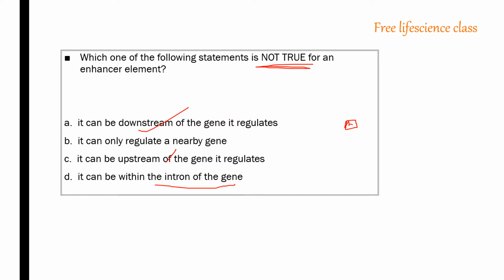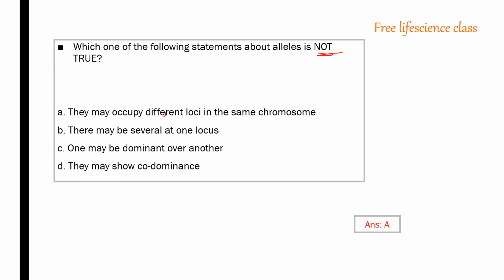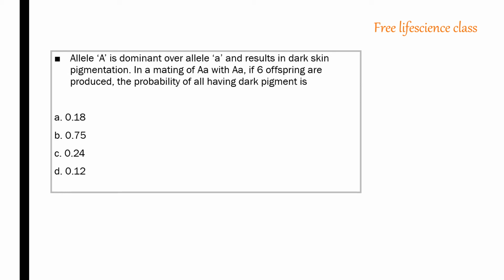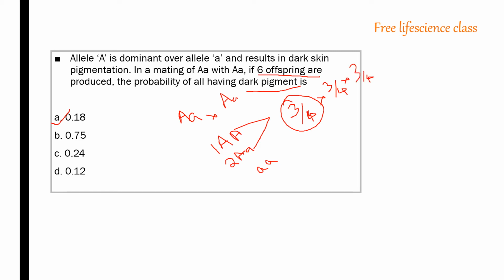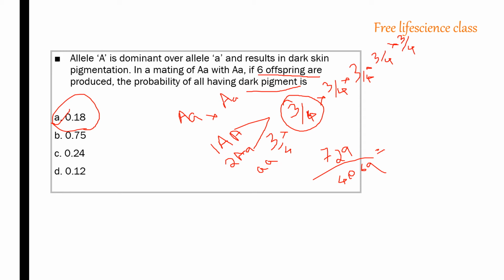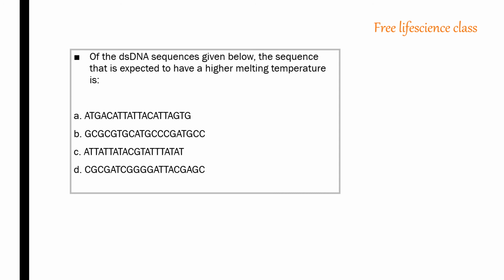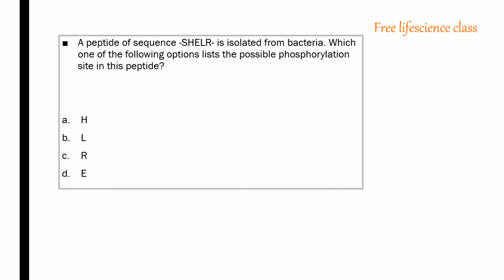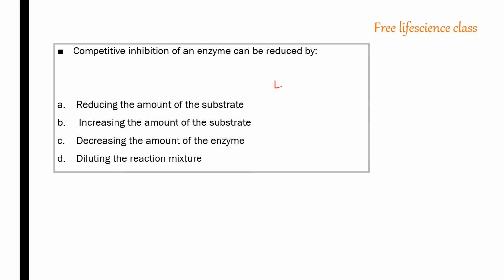DBT BET JRF, Previous year question paper solved Part 6